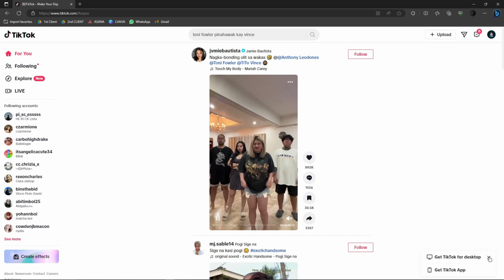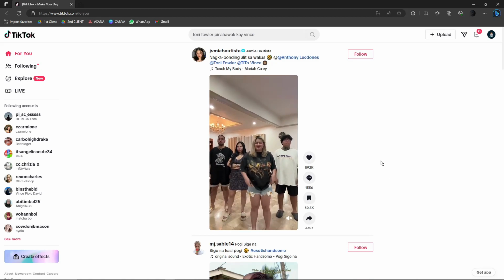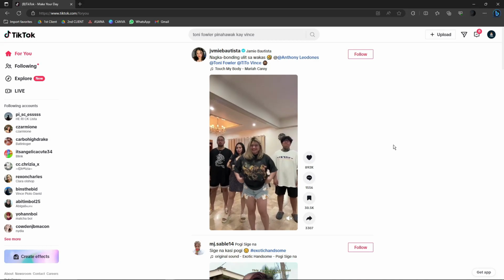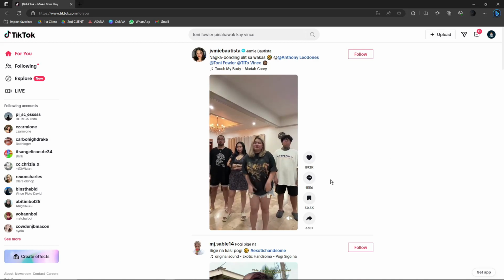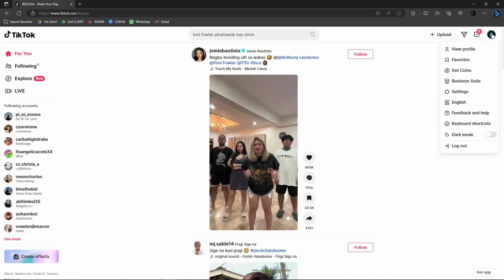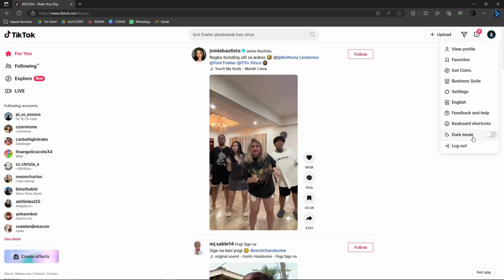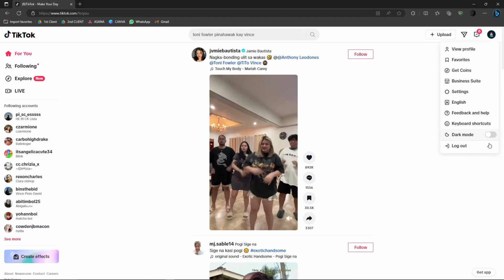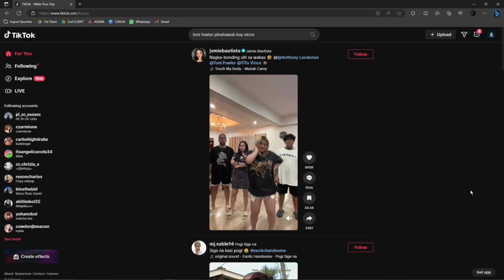How to Change Your TikTok into Dark Mode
Do you want to have a calmer background color in TikTok, change it in to Dark Mode!! Learn how you can change this dark mode which is also energy saving as well.